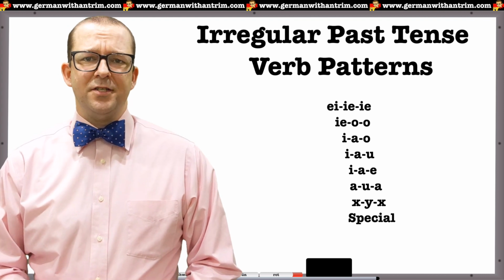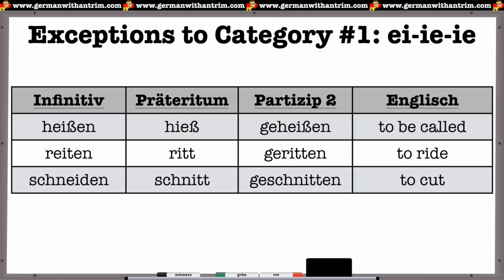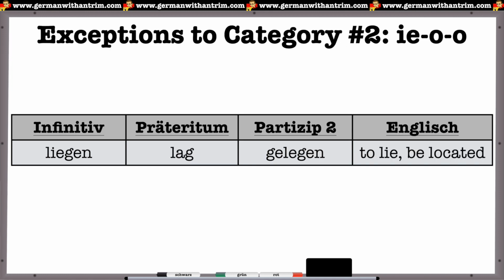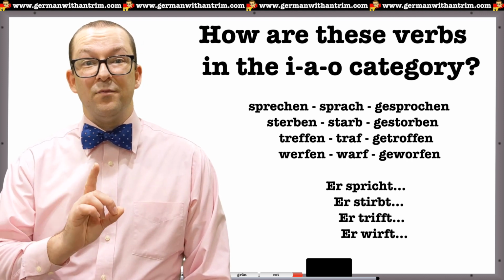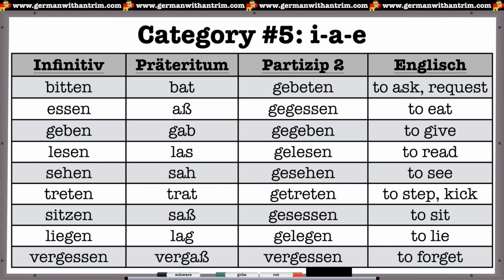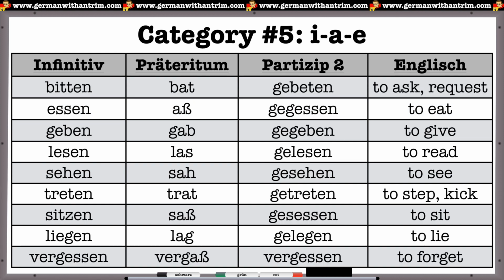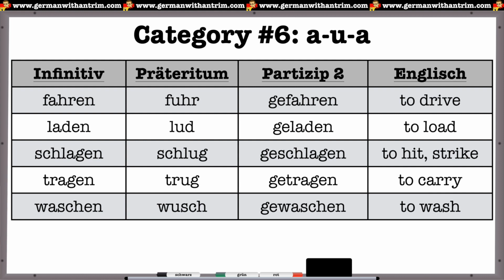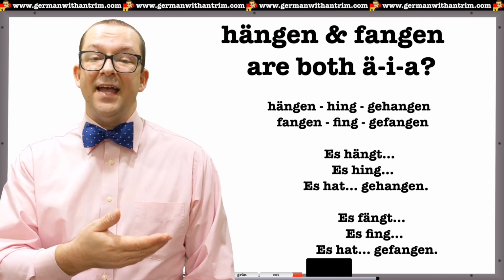Irregular Past Tense German Verb Patterns: Infinitive, Präteritum, Perfekt + English!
Explore the most common patterns German irregular verbs follow across the infinitive, Präteritum, and Perfekt. Complete with English parallels.